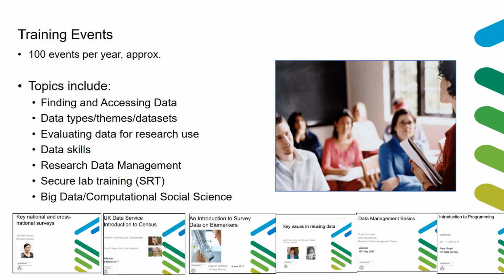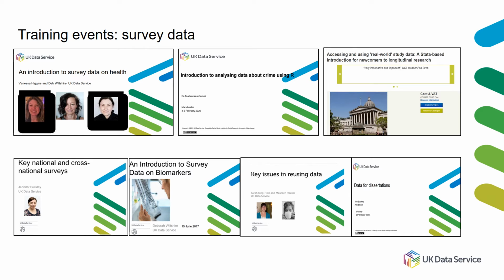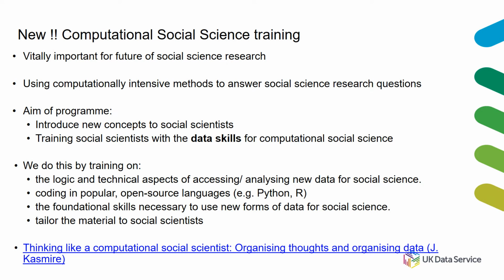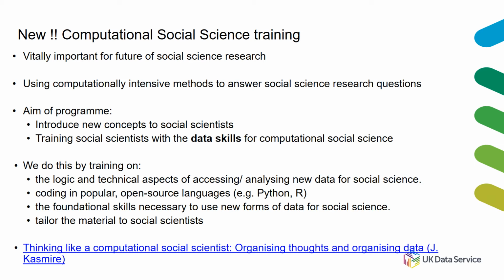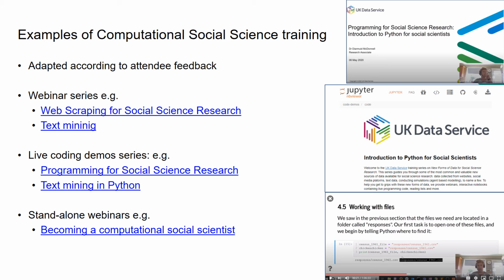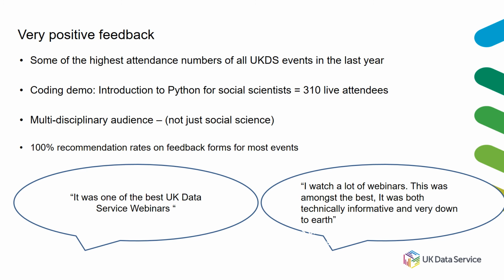Higgins (BigSurv20) Equipping social science researchers with the skills to use and analyse big data